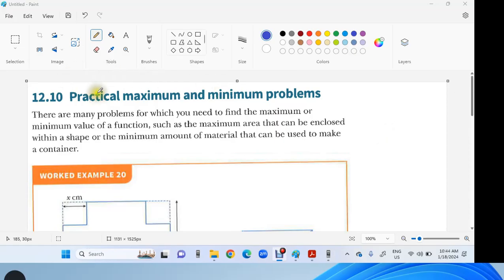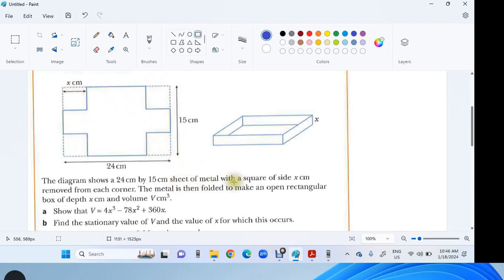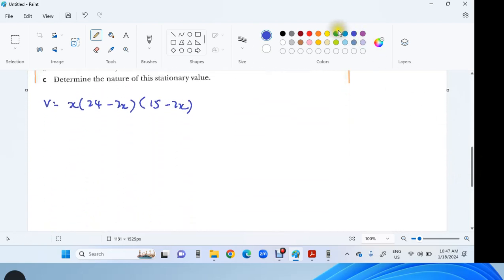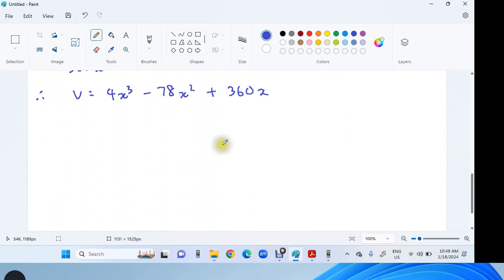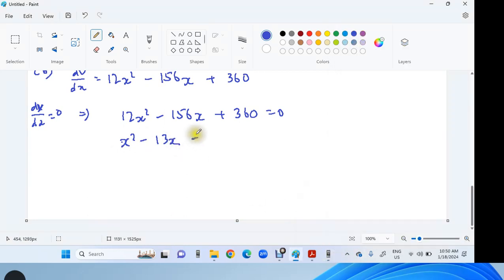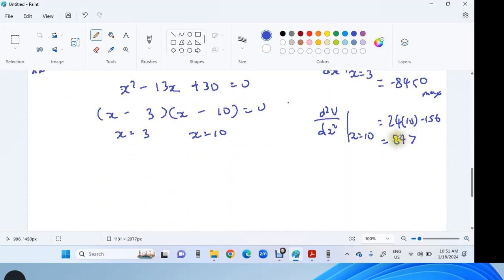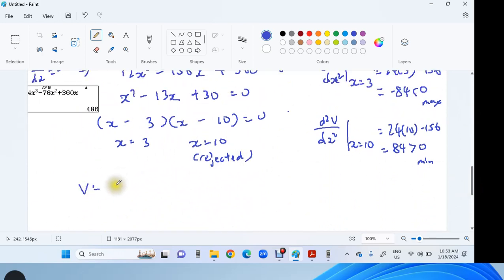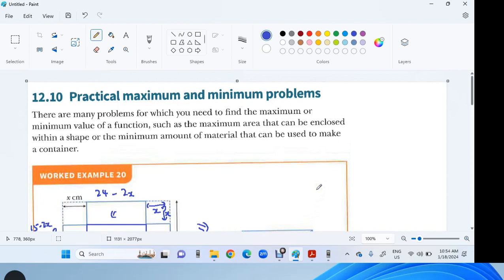12 10 Practical maximum and minimum problem worked example 20